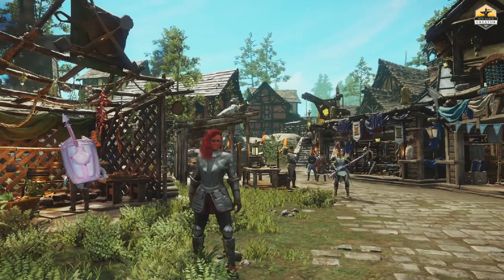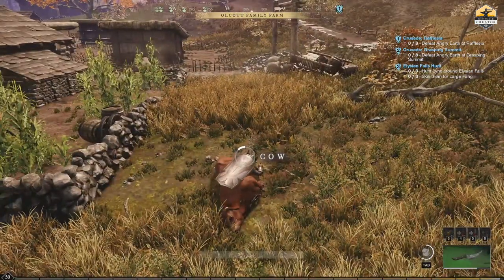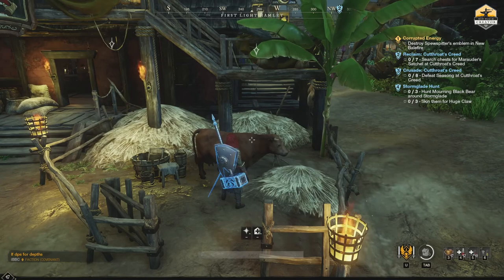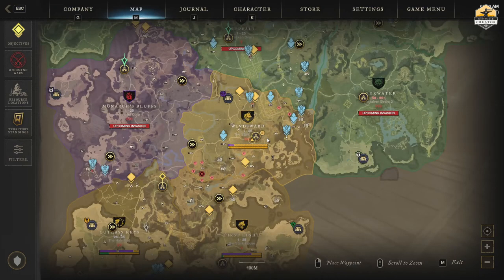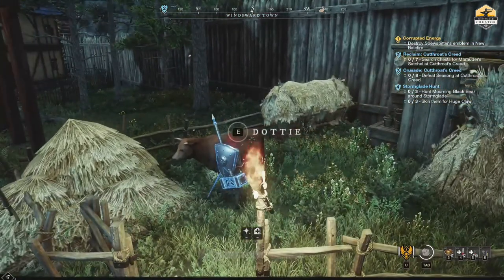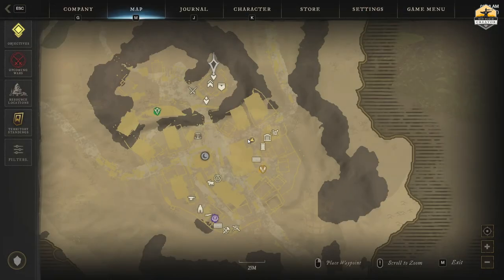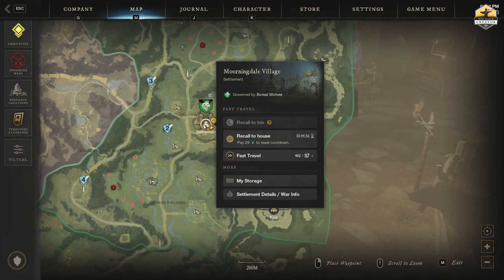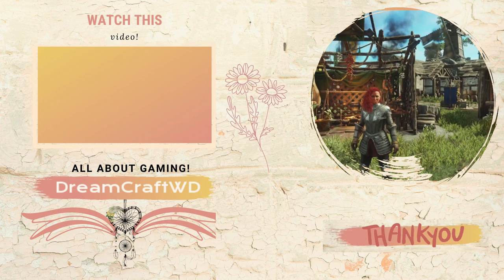New World Basics: How to get Milk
This video will show you all locations where you can get milk in New World.
Find our domesticated cows here:
   Bessie at Monarch's Bluffs - 1:01
   Dottie at Windsward - 1:18
   Sherry at First Light - 1:39
   Matilda at Restless Shores - 1:53
   Buttercup at Mourningdale - 2:05

Hope you enjoy it. Until next video.

xoxo DreamCraftWD

   In our newest member Sorrowh's YT channel you can find complete gameplays of MMORPGs/RPGs/RTSs. Check it out cause it is definitely worth it
   MrBD streams on Twitch BDO, Valheim and other games. Drop by and say Hi :)
   Also our member Naja has been streaming games like Fractured, Red Dead Redemption and Deadside so take a look at his Twitch channel
   If you are a German speaker check out Meta_Plu's Twitch streams. She is quite good at Valorant and also plays WoW.
   If you prefer to see WoW in English tune into SkyMasterPT. A very relaxed and cool Portuguese that streams in English language.
   On the other hand, if you are a BDO fan and Portuguese speaker turn on to Al3xmac Twitch stream